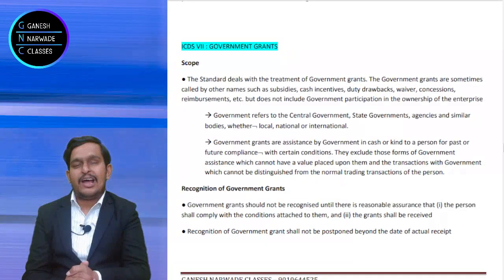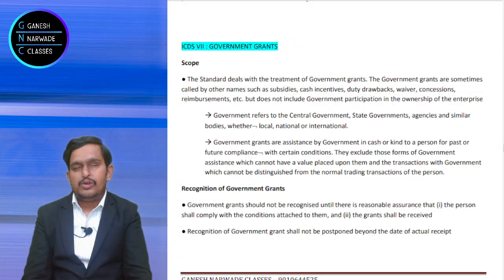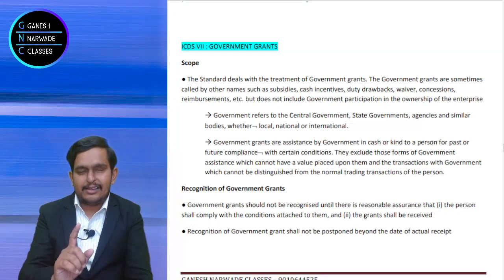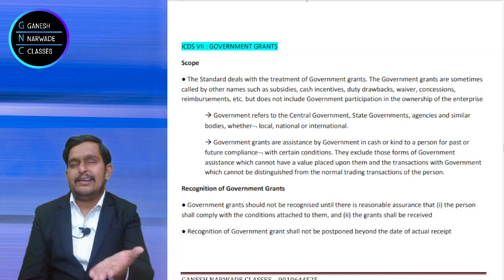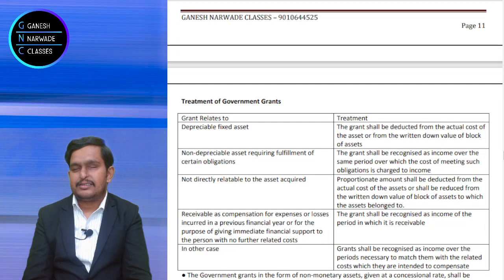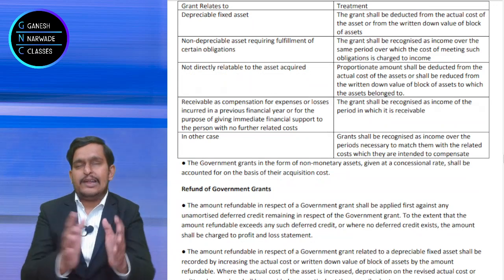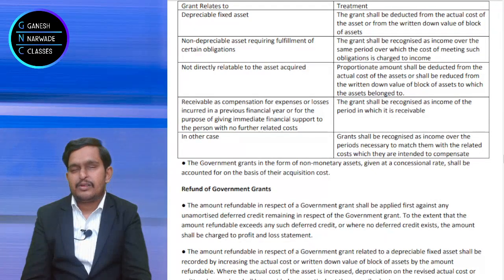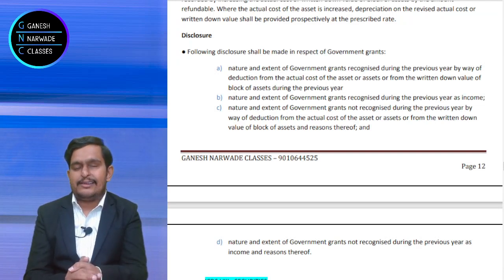ICDS 7 Government Grants | for CMA,CA,CS | Income computation disclosure standards